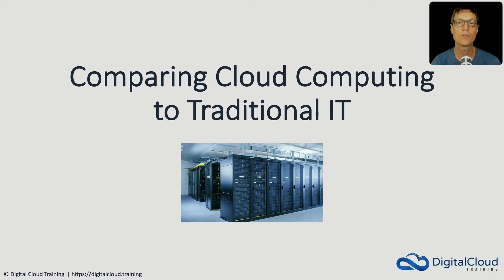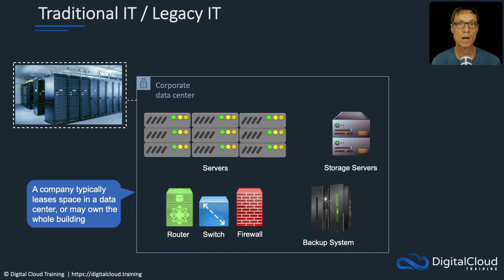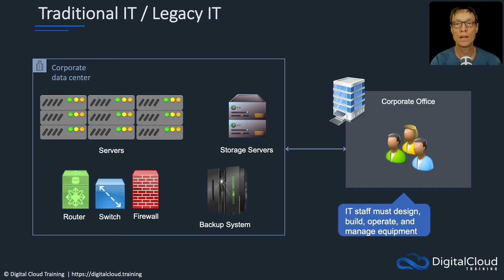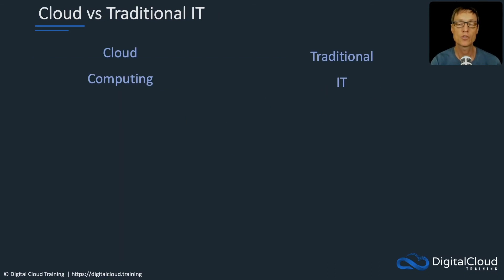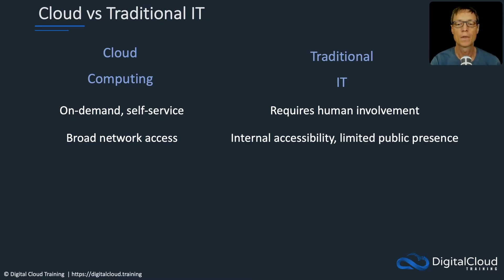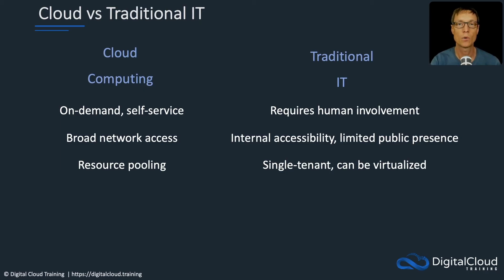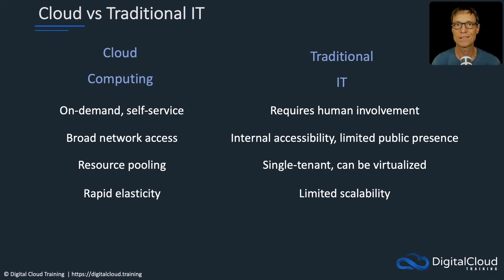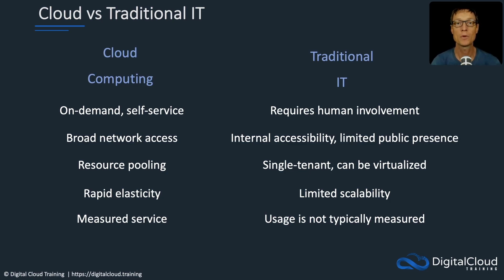Comparing Cloud Computing to Traditional IT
Moving to the cloud can be incredibly beneficial for many companies. The cloud offers massive scalability, pay as you go pricing, and high availability and fault tolerance features.

📌 Timestamps
0:00 - Introduction
0:39 - Traditional IT Infrastructure Breakdown
1:59 - Cost Analysis of Traditional IT
2:42 - Cloud vs Traditional Comparison

In this video tutorial, you'll learn how cloud computing compares to traditional IT operating models and the benefits and drawbacks of each model. You'll learn about some of the ways companies can innovate by moving to cloud service providers such as Amazon Web Services (AWS).

This video is an excerpt of our "AWS Business Essentials" Video Course.